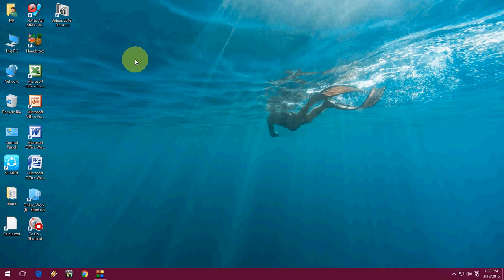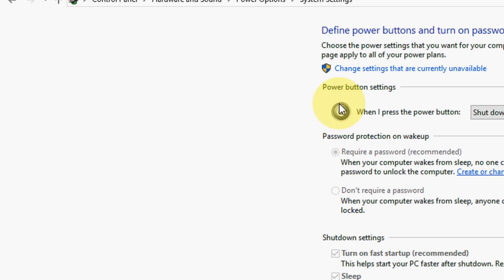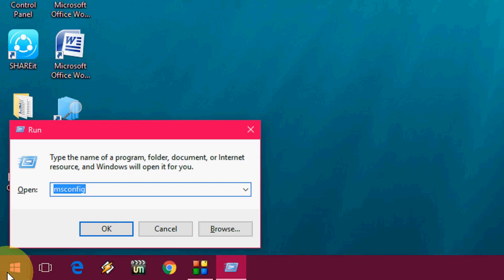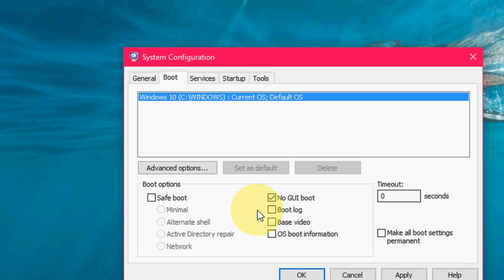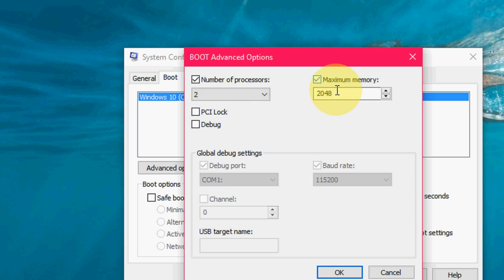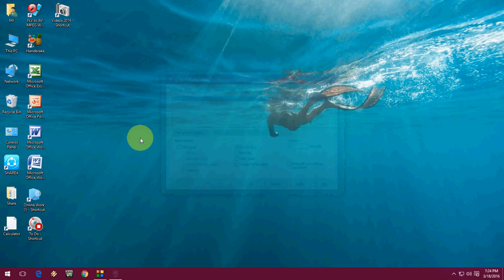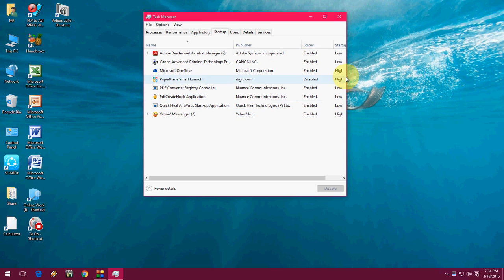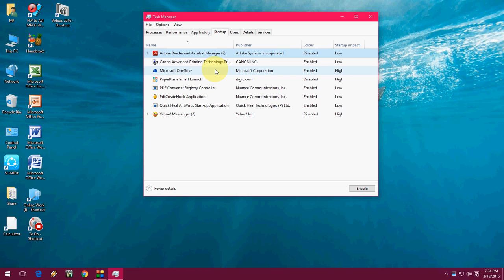How to Fix Slow Shutdown & Startup Windows PC (3 Easy Steps)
How to solve slow pc shutdown and startup problem in windows PC.